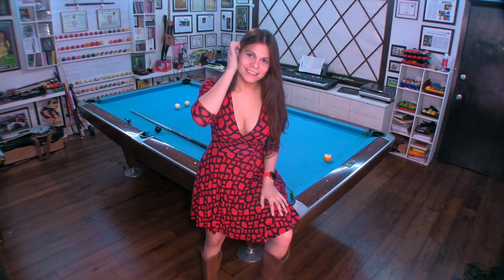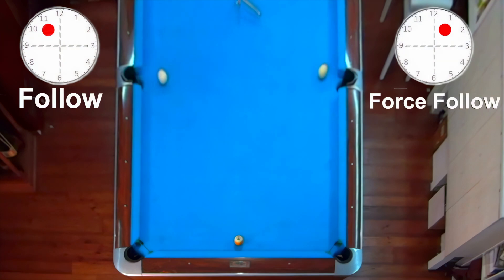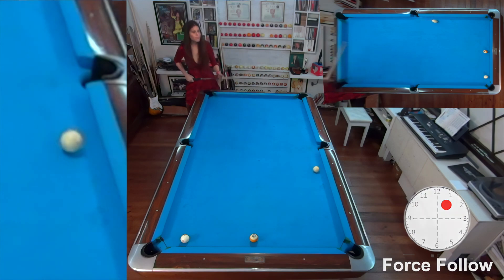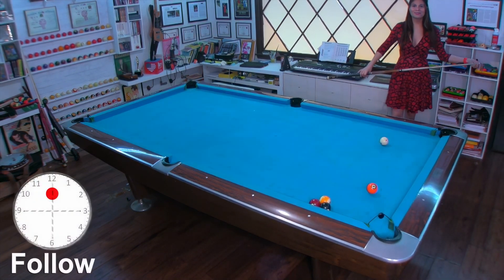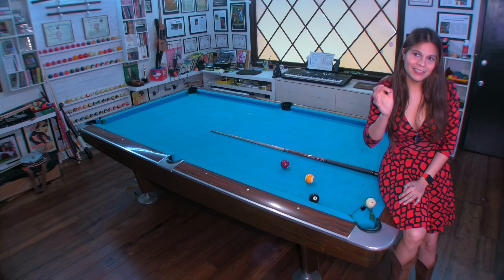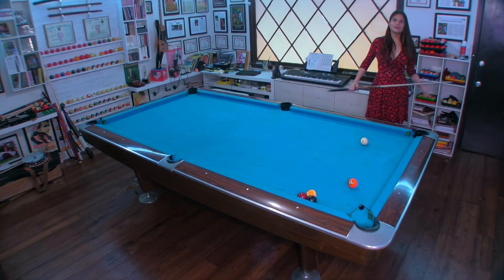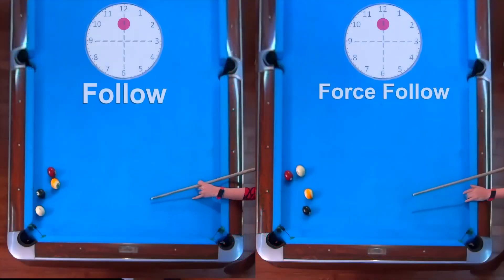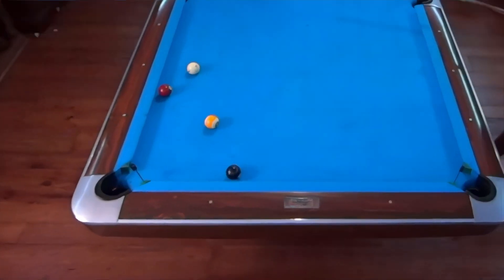Mary Avina Teaches Follow vs Force-Follow: Level Up Your Game [4K]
Mary Avina teaches the differences between Follow and Force-Follow. Learn from a Professional Billiard Instructor. Level Up Your Pool Game. Learn from a Professional Billiard Player and Instructor. Mary Avina explains the difference between Follow and Force-Follow. Available in [4K] Ultra High Definition 📺

Mary Avina dazzles audiences with her breathtaking pool trick shots, showcasing a unique blend of creativity and technical mastery. Her ability to execute complex maneuvers with pinpoint accuracy leaves spectators in awe, transforming each performance into a captivating display of skill and artistry. Through her innovative trick shots, Mary not only entertains but also pushes the boundaries of what's possible in the game of pool. As she continues to refine her craft, her reputation as a premier trick shot artist grows, inspiring both fans and fellow players alike.

Mary Avina is a Professional Billiard Player and Professional Billiard Instructor renowned for her skills in both pool and snooker. She is known as "Mary Princess Avina" or "The Trick Shot Princess". She began playing billiards at the age of 14 and has since made a significant impact helping grow the sport. Originally from Southern California she now resides in Texas. She travels the world competing in professional billiard tournaments, competes in professional snooker tournaments, performs trick shot exhibitions, and gives lessons to students of the game. She has gained a following on her YouTube Channel, Instagram, and Facebook. She showcases her trick shots, billiard skills, and professional billiard instruction. Mary focuses on continuing to help promote and grow the popularity of the sports of billiards and snooker. Pool is a sport!

►Video created by @MaryAvina ♌

►Chapters
0:00 - Intro
0:10 - Teaching Follow vs Force-Follow
5:00 - Outro